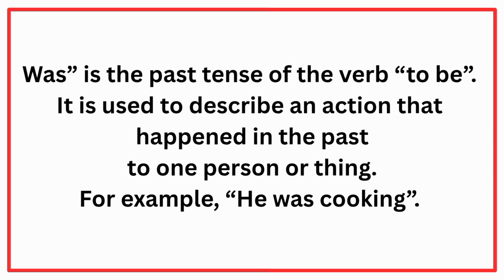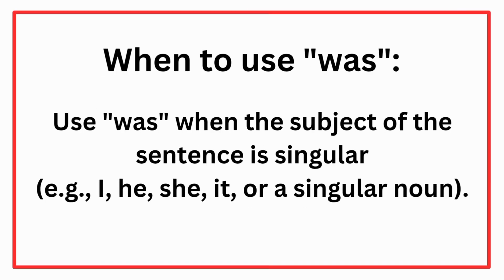Sentences Using "Was" l Daily Use English sentences l English Speaking Practice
Sentences Using "Was" l Daily Use English sentences l English Speaking Practice l Learn Study And Grow

english sentances using was
was were used in english sentence
daily english sentences used at home
english sentences with action
sentences using was
sentences using was and were
make sentences using was were
10 sentences using was
five sentences using was
sentences using adverbs
use of was sentence
sentences for english practice
sentences for english speaking
sentences for kids
sentences for kindergarten
sentences for lkg
sentences for learning english
simple sentences using was
simple sentence examples
simple sentence was were
simple sentence in grammar
make sentences with was and were
make sentences using action words
basic sentences for beginners
simple sentences for beginners
make sentences using because
was were simple sentences
simple sentences for english speaking
simple sentences for spoken english
easy sentences for kids
simple sentences for kids
english sentences used in classroom by students
english sentences for beginners
english sentences used by teacher in classroom
english sentences for baby
was were spoken english sentences
english sentences used in daily life
learn english sentences used daily life
english sentences use daily
english sentences for daily life
english sentences for daily conversation
english sentences for kids
english sentences for kids in school
english sentences with kanchan
english sentence daily use ke liye
small english sentences for kids
english sentences for kindergarten
english sentences for lkg students
english sentences for learning
english sentences for listening
english sentences for love
english sentences with meaning
use of the in english sentences
english sentences for writing practice
english sentences for speaking practice
english sentences for practice
english sentences for reading practice
english sentences with pictures
english sentences for presentation
10 simple english sentences for daily use
small english sentences for students
everyday English phrases
daily conversational English
useful English sentences
English expressions for daily life
common English sentences
practical English for daily conversation
simple sentences in English
English for everyday situations
idiomatic expressions in English
informal English phrases
how to improve English language
English bolna padna kaise sikhe
how to teach English for kids
English Sentances Practice

english language
english listening practice#toefl#english speaking course#easy English
english speaking practice
English vocabulary
improve English#english speaking
English lessons#ielts
speaking practice#English practice
learn english# english conversation
English grammar